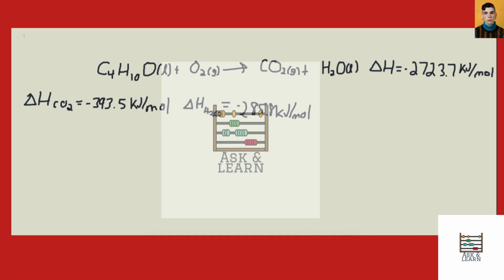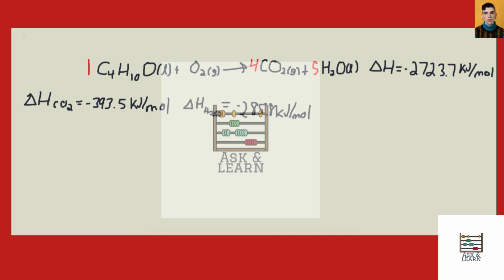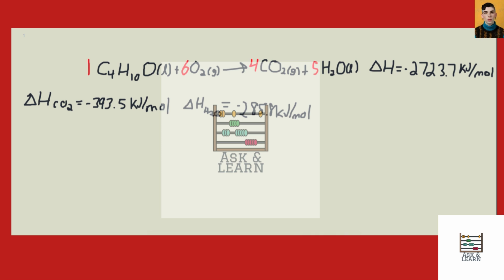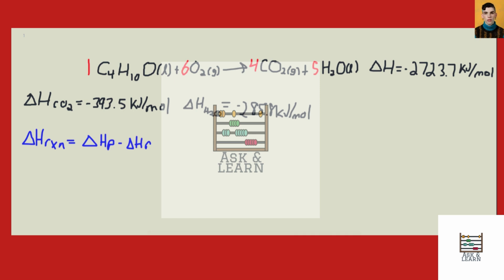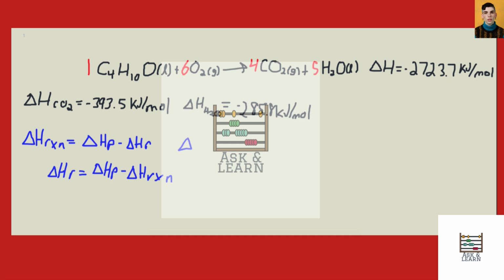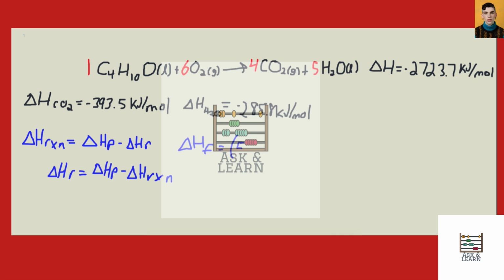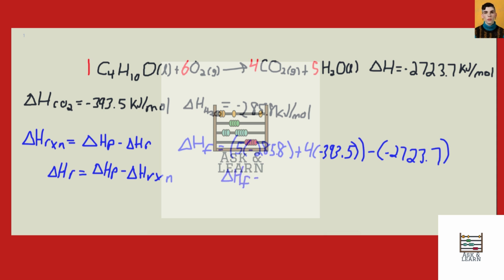[Chemistry] Diethyl ether, a flammable compound that was once used as a surgical anesthetic, has